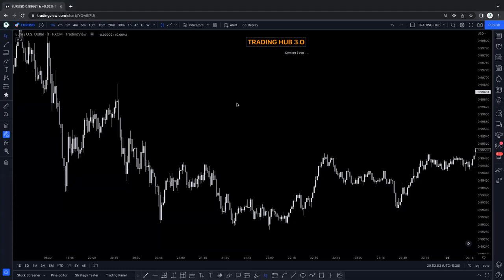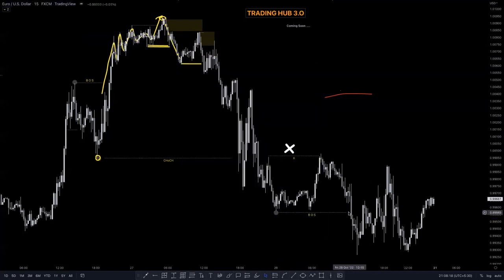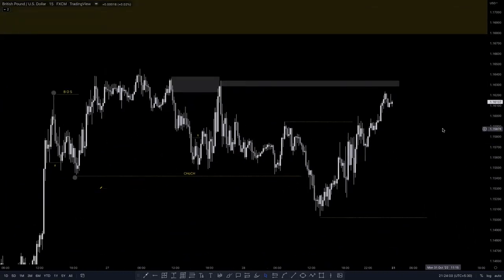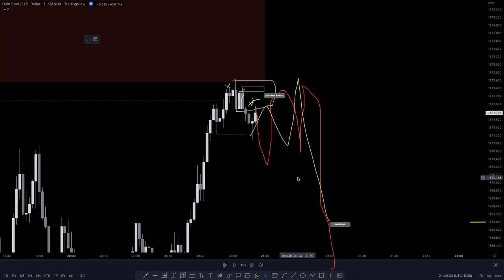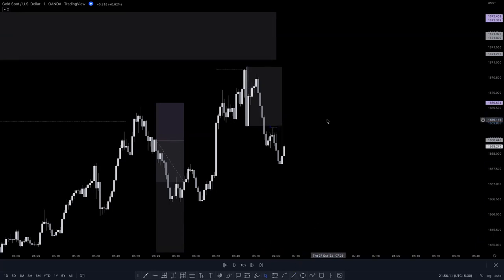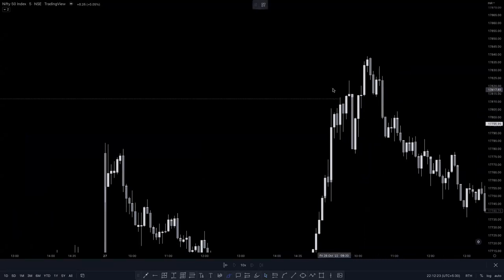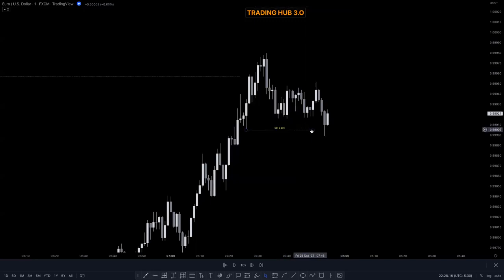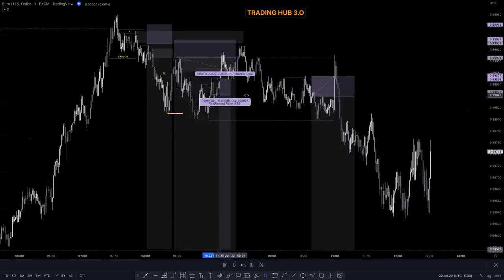How to Trade Forex trading | Watch Full video | Course number 37